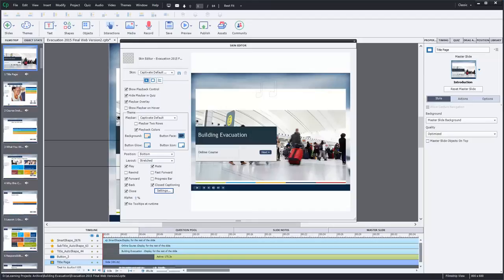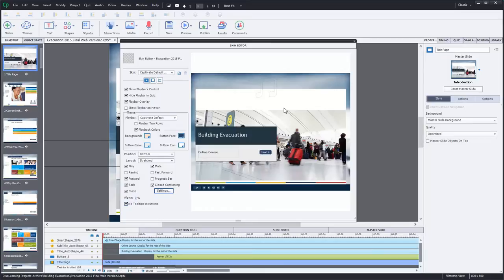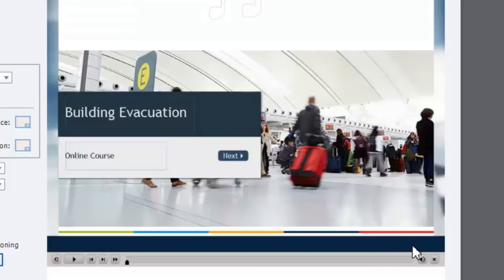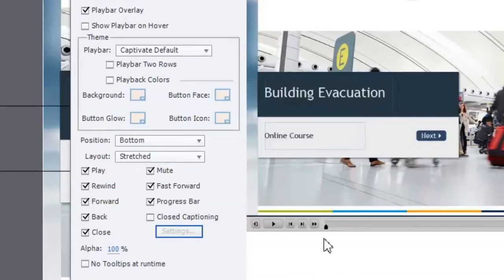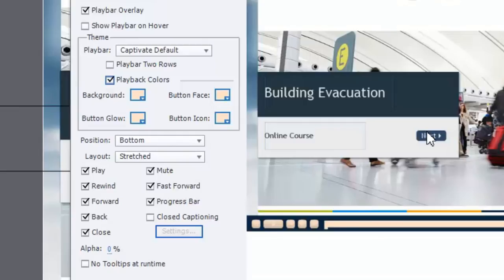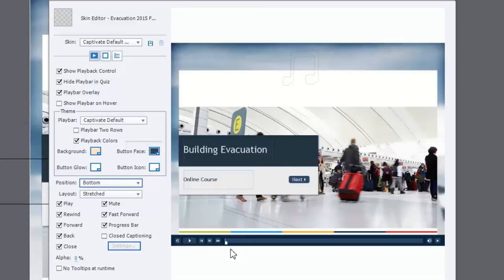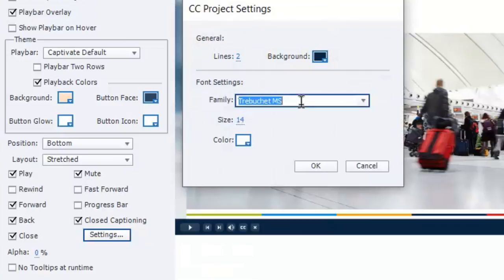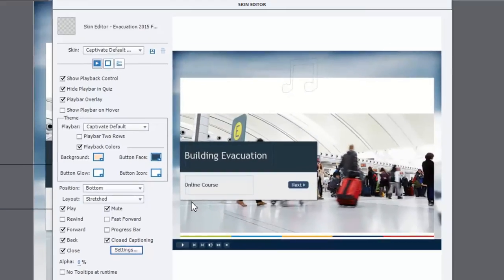Adobe Captivate - Customize the Playback Controls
In this Adobe Captivate video tutorial, I’ll show you how you can customize the playback control in your Adobe Captivate eLearning project